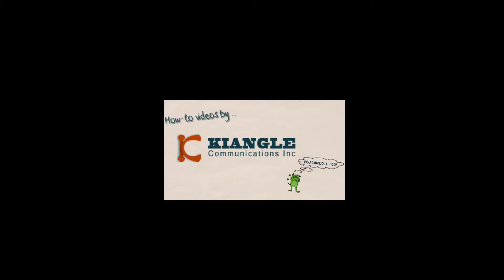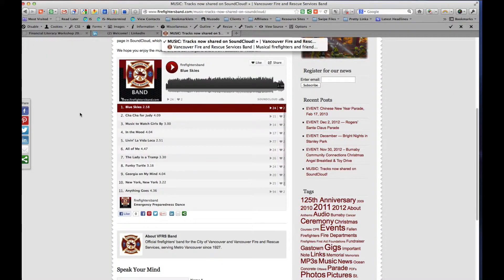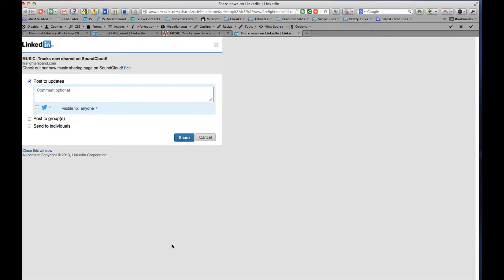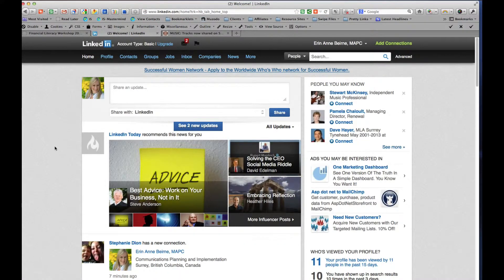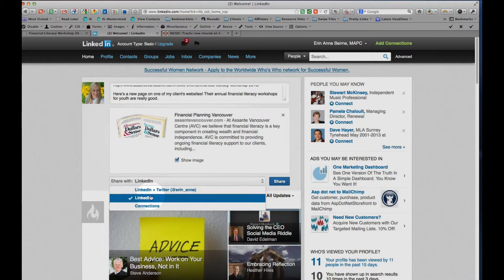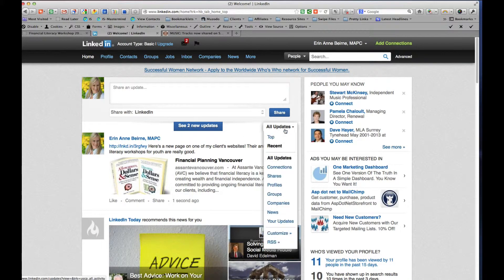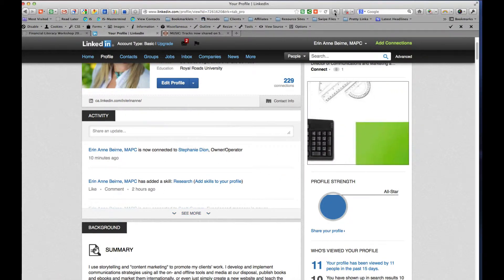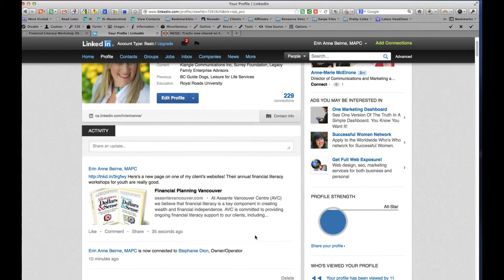How to Share a Webpage on LinkedIn (and Delete It Again!)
"Share great stuff to your colleagues on LinkedIn!" they say. Great. OK.

"Click on the social sharing button for LinkedIn to post the article!" they say. Huh. OK.

Except...

Not every page you visit will have a "social sharing" button. (What is a social sharing button? I show you that in this video, too.)

This shows you how to post a webpage you would like to share with your connections -- or everyone, if you prefer -- on LinkedIn! And I even show you how to delete it again, which can be handy to know...occasionally...